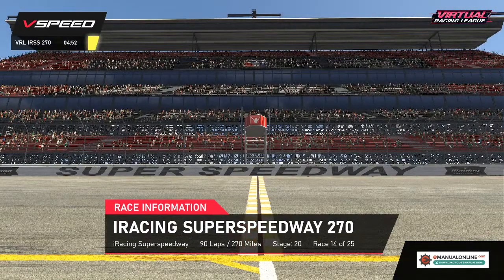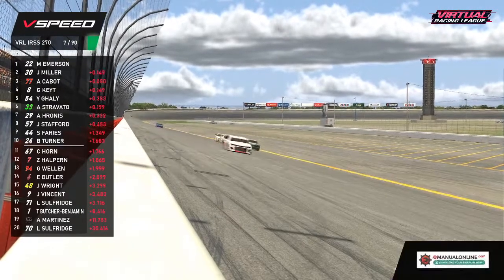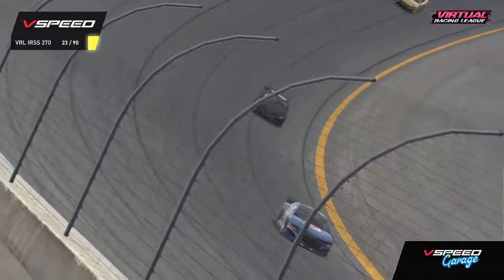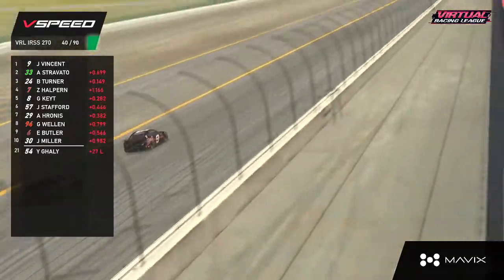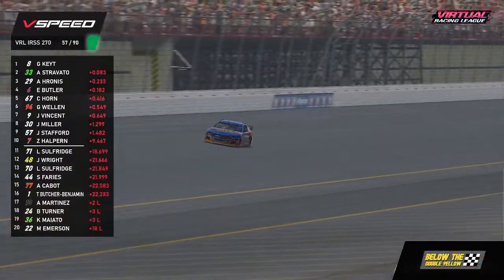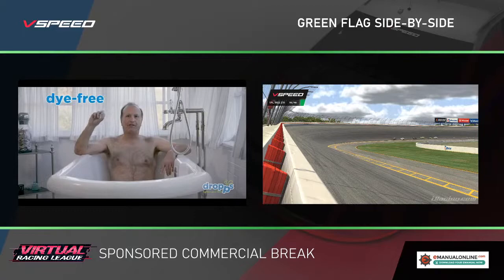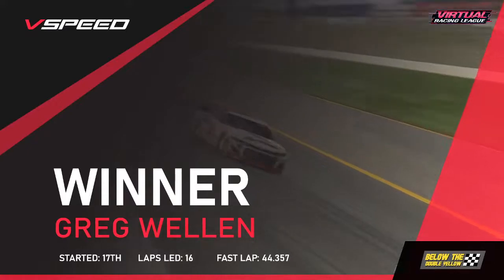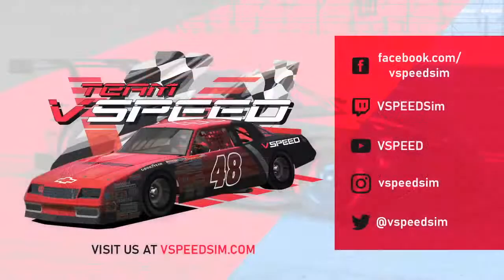Virtual Racing League / iRacing Superspeedway 270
Tune in at 9:25PM ET to find out! Also live on Facebook

to see how you can take your iRacing experience to the next level!

Learn more about the Virtual Racing League at racevrl.com